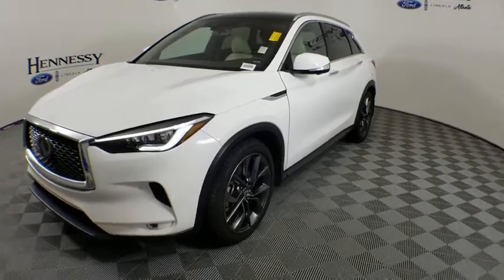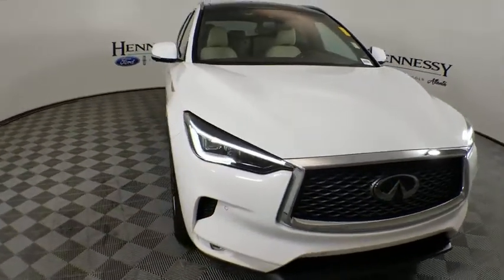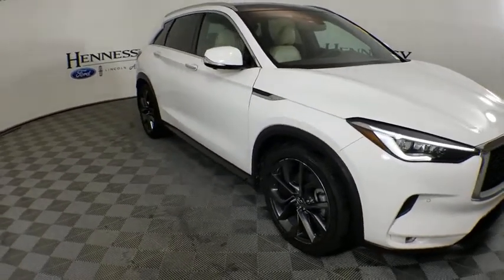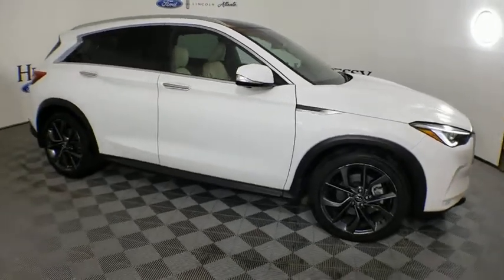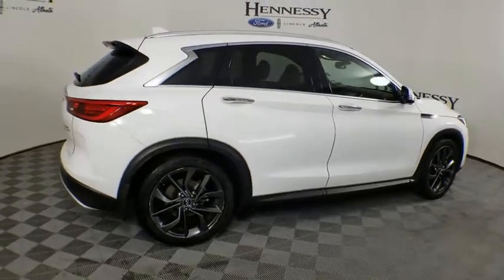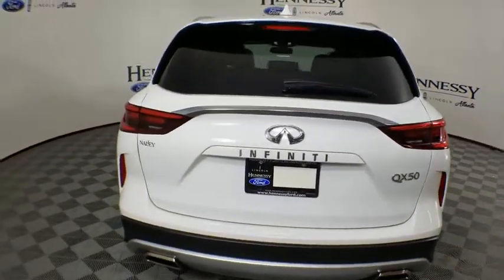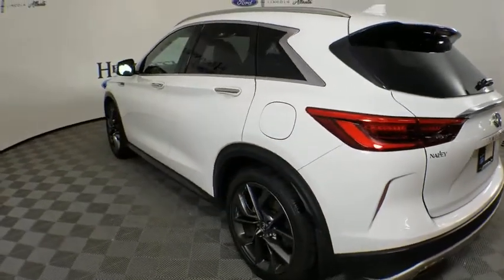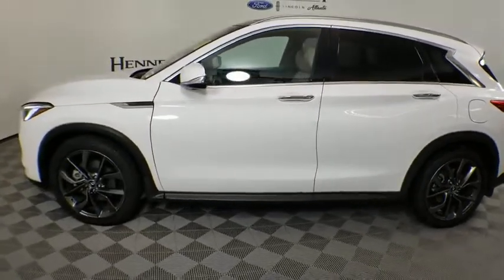2019 INFINITI QX50 Atlanta, Marietta, Decatur, Johns Creek, Alpharetta, GA 11483A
Lunar White Used 2019 INFINITI QX50 available in Atlanta, Georgia at Hennessy Ford. Servicing the Marietta, Decatur, Johns Creek, Alpharetta, GA area.

Hennessy Ford
5675 Peachtree Industrial Blvd